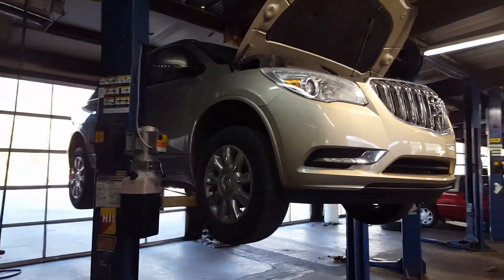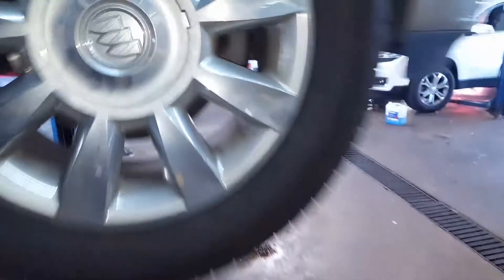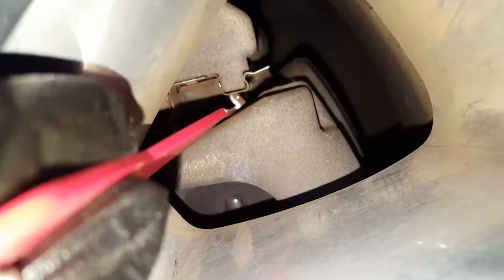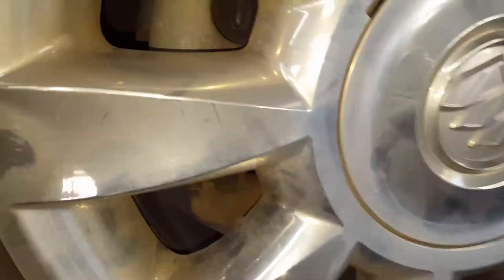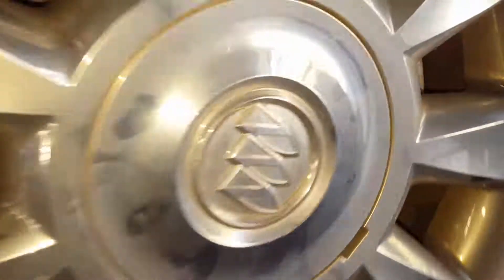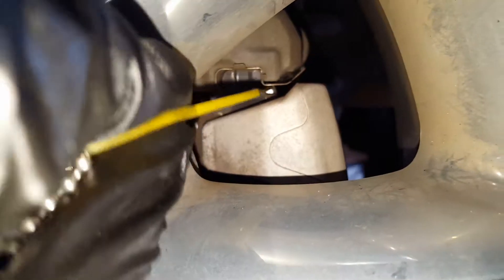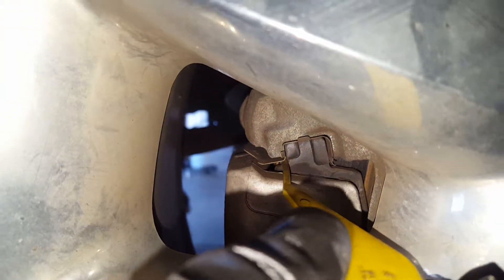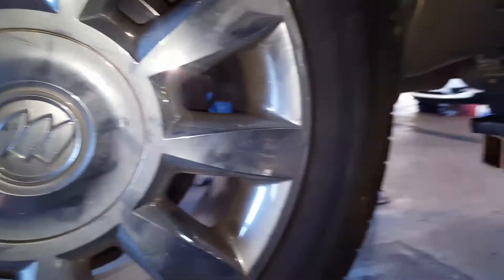91384 Recommending new cabin air filter, new front pads and new rear pads.